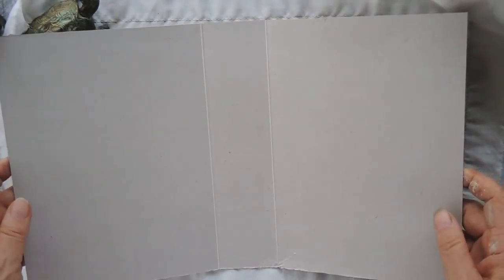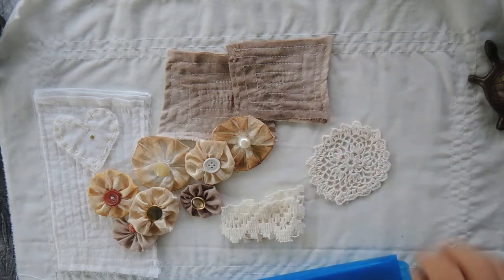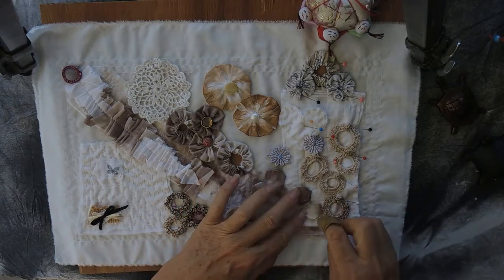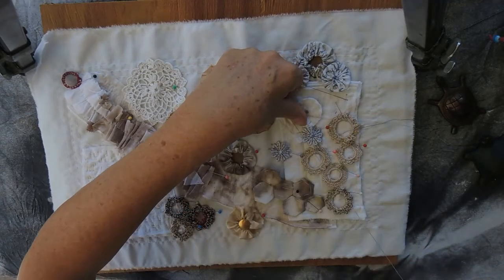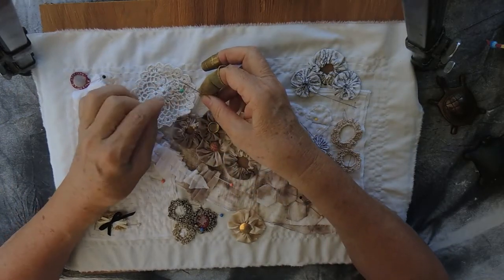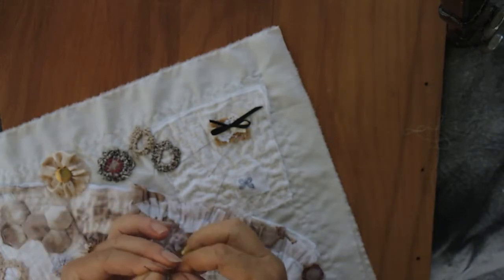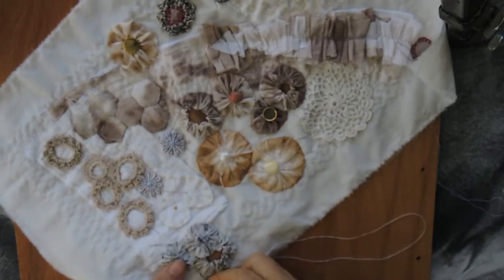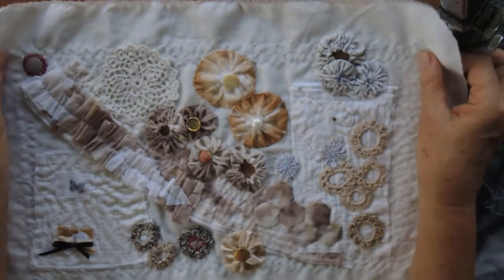Creating a journal cover - fabrics, stitches and suffols Part I, II, III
Thank you for being here and showing interest. I very much appreciate it !

Here I mingle among the stitchers who present unique and fabulous work on their clips. I attempt a journal cover, so it is a bit a bigger type of work than any I have seen, and the challenges are tricky. Join me on this risky adventure.

This video actually includes Parts I, II and III and still I am only half way through the process. I start with a blank piece of white cloth, then add various hand- and machine-worked fabric ephemera and show how to stitch them onto the background.